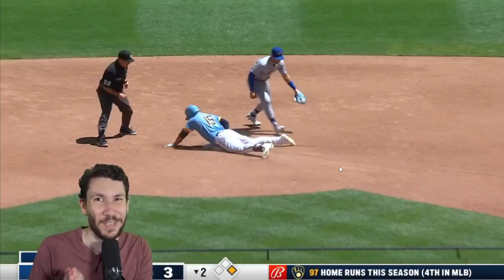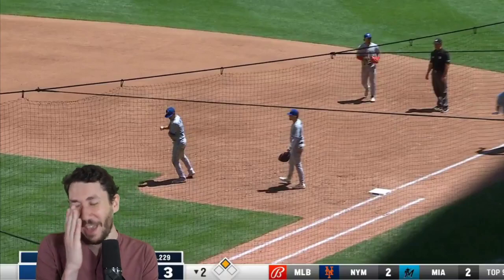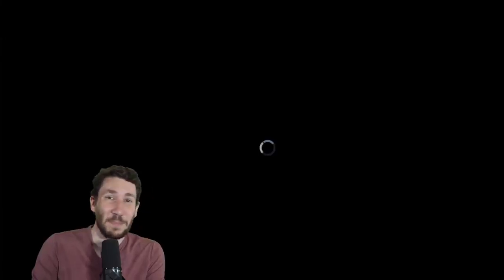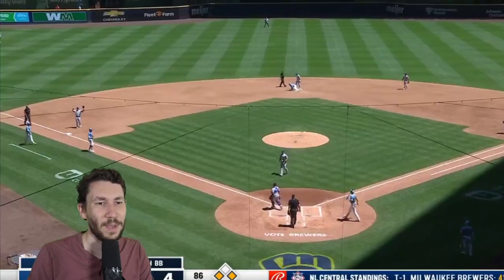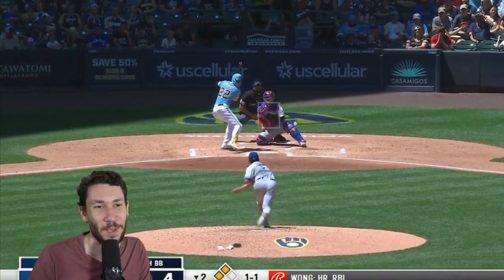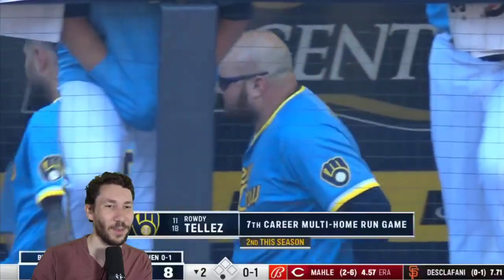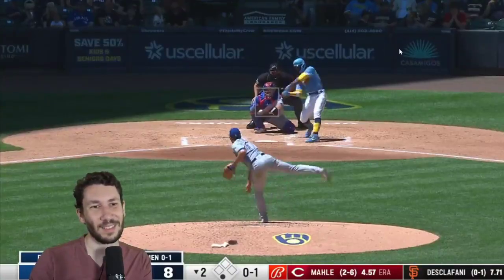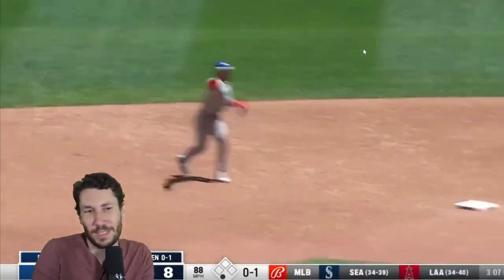What Is Wrong With José Berríos? - PITCH BREAKDOWN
Nick Pollack of Pitcher List analyzes Toronto Blue Jays RHP José Berríos for today's breakdown.

Berríos' start vs. Brewers: 2.2 IP, 8 ER, 8 Hits, 2 BBs, 1 Ks – 4 Whiffs, 20% CSW, 66 pitches